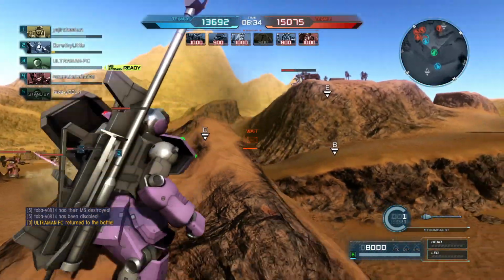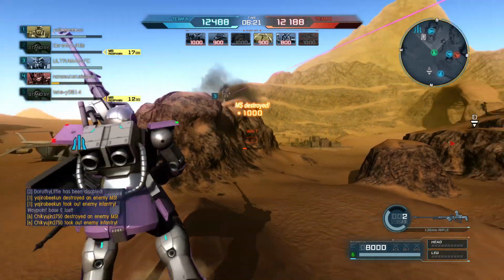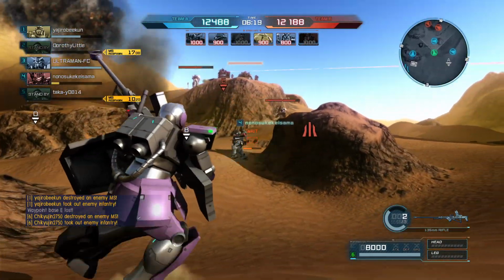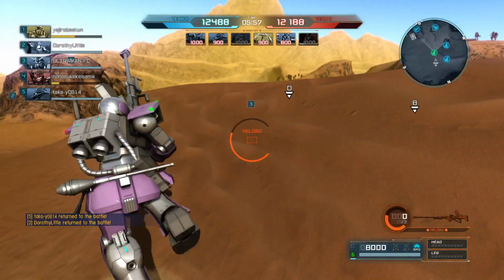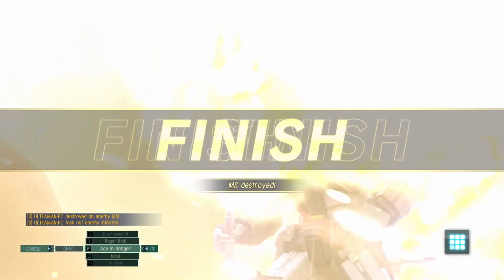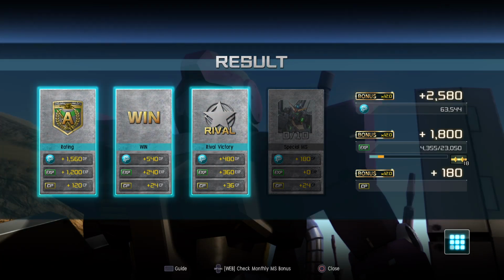Gundam Battle Operation 2: Mixing It Up In A Level 1 GM Camouf